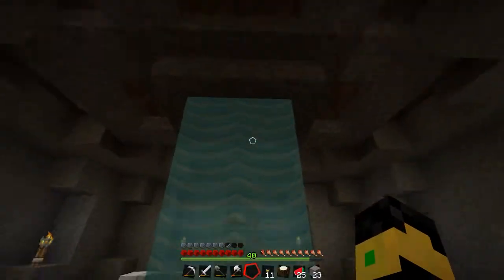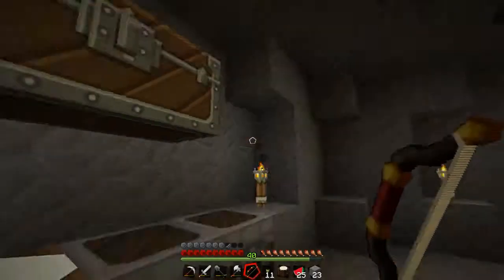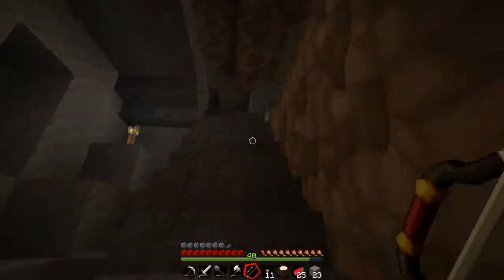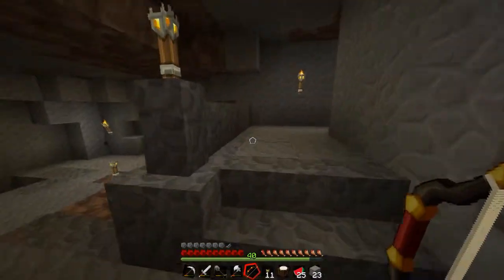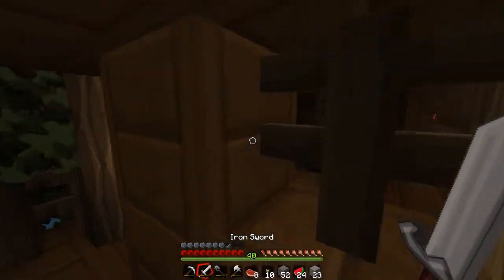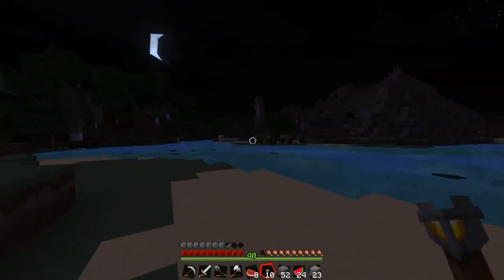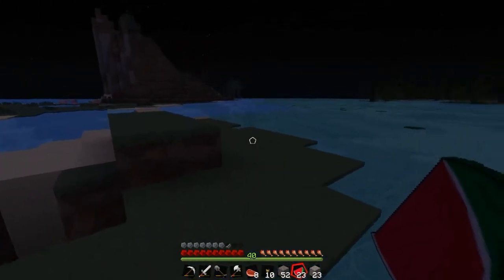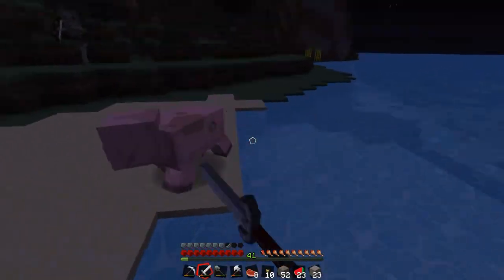Muk's Minecraft Chronicles - Ep. 12 - VENTURING OUT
If you enjoyed the video, a 'like' is appreciated. I love hearing from you guys and I appreciate the constructive criticism!

Tags: MukGames Muk Minecraft Mojang Chronicles SSP Survival Solo "Survival Games" Gameplay Tutorial Walkthrough Guide Playthrough Live Commentary Mod Vanilla Punchwood "Let's Play" Game PC Xbox360 PvP SMP Singleplayer "Part 12" "Ep.12" "Episode 12"